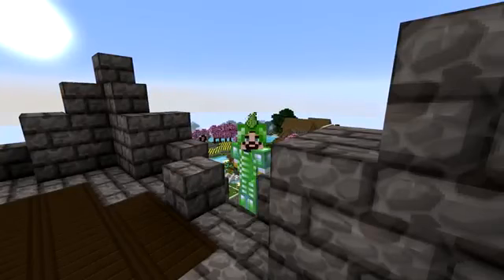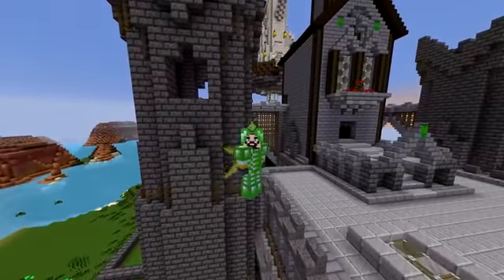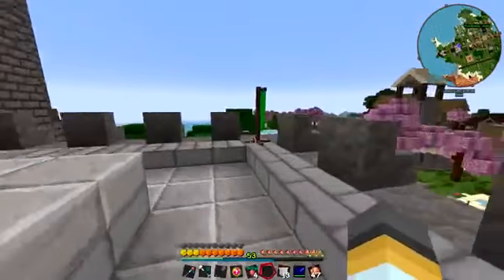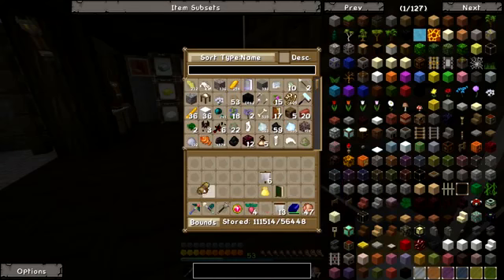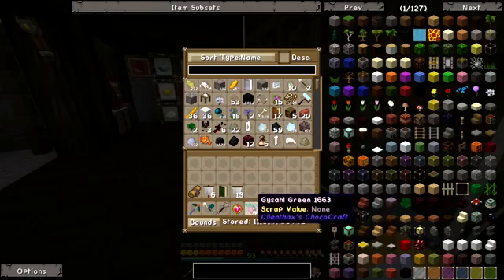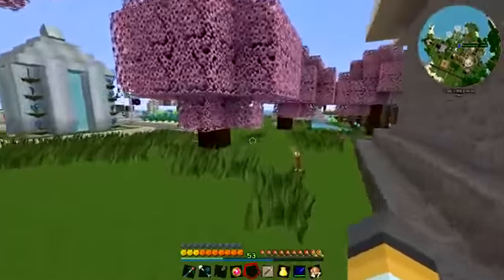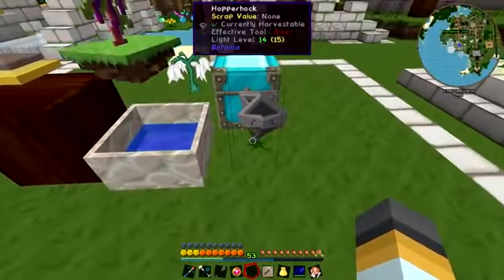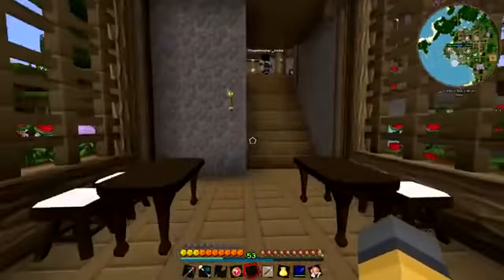Minecraft Rule The World #62 Houndmaster Hobb